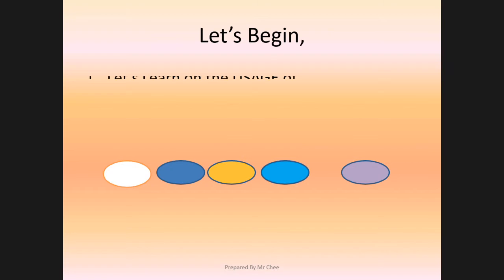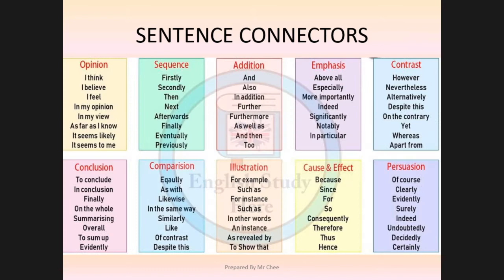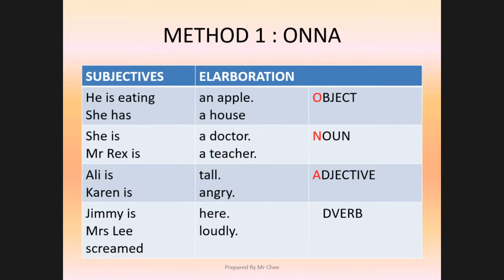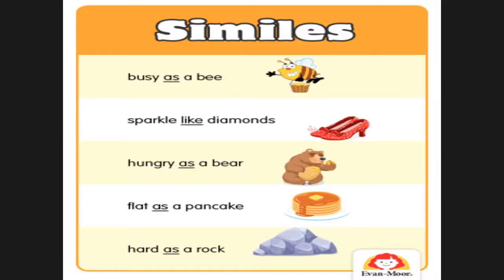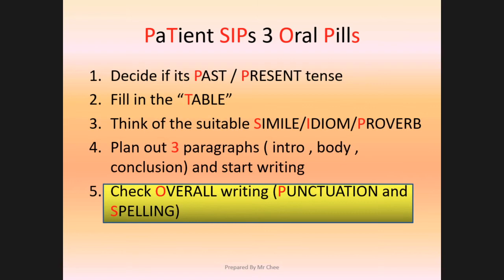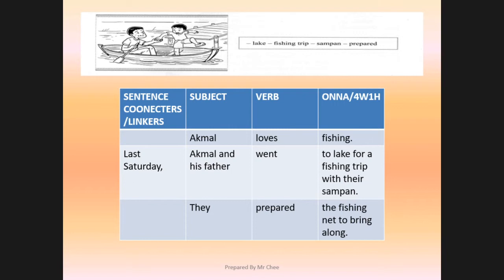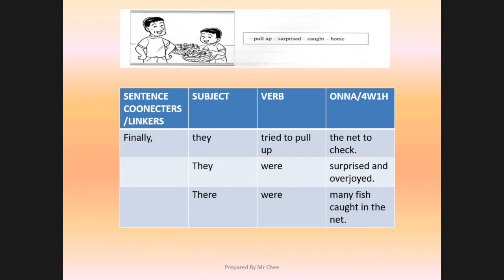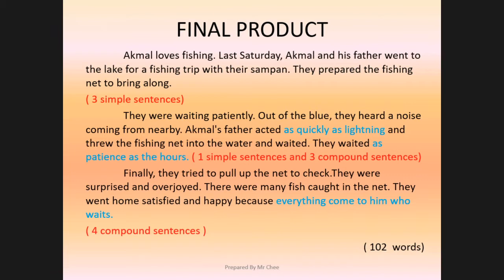Writing Guidance on Section C - Chee Chen Fie